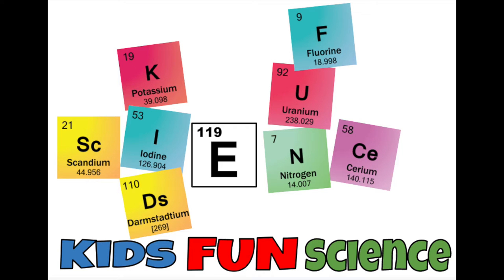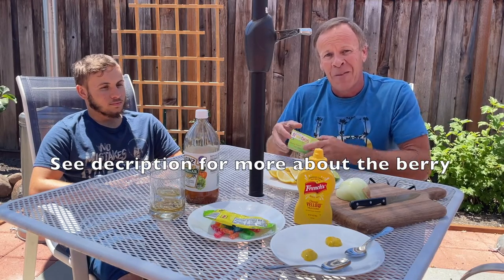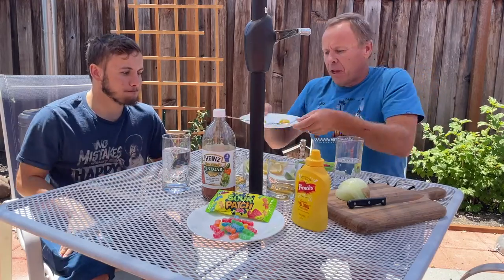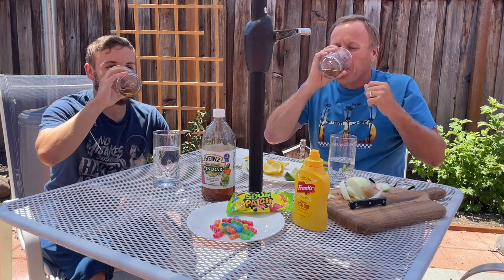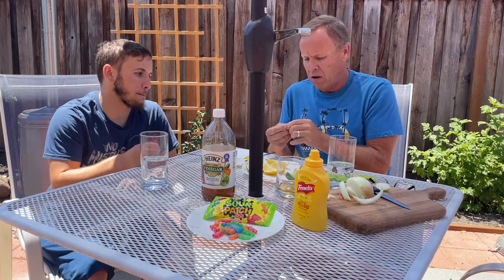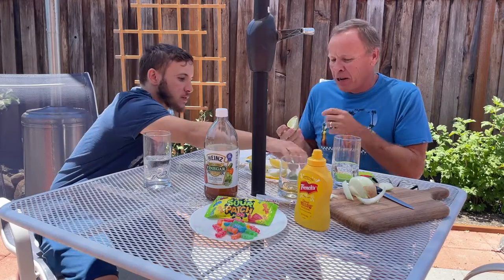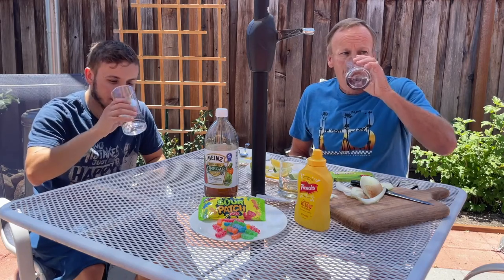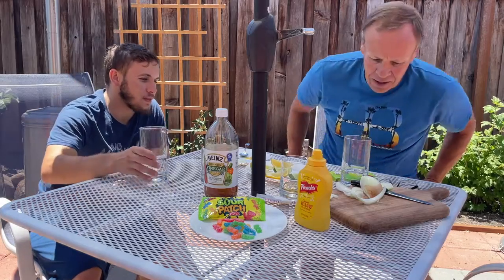Miracle Fruit - How to trick your tastebuds (sour to sweet Experiment)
Where I bought Miracle Frooties

Chapters
0:00 Kids Fun Science Intro
0:08 What you need
0:15 Science behind it
0:37 Testing items before the Miracle Frooties
4:36 testing after taking the Miracle Frooties

Miracle Fruit is not the taste of the fruit itself that matters. To understand why the berry gets its name, you need to eat something sour/acidic. The berries have the ability to make sour foods taste deliciously sweet. Take one, and you can swig vinegar like it was a milkshake, or bite lemons as if they were candy.

The secret to the fruit’s taste-transforming powers is a protein called miraculin.

Synsepalum dulcificum is the plant that produces the taste-altering berry known as the "Miracle Berry/Fruit." The plant itself originates from West Africa, where it is widely used before meals. The active ingredient in the miracle berry/fruit is miraculin.

But it’s not the taste of the fruit itself that matters. To understand why the berry gets its name, you need to eat something acidic. The berries have the ability to make sour foods taste deliciously sweet. Munch one, and you can swig vinegar like it was a milkshake, or bite lemons as if they were candy.

Miracle berries contain a protein, Miraculin. The protein coats the taste buds and changes their receptivity so that sour foods taste sweet. Our taste experiments show that the more sour/acidic a food is, the stronger the sweet flavor becomes.

What happens when you chomp on a miracle fruit. Miraculin sits on your sweet receptors. While it is on your receptors, it silences the receptors, which is why the fruit itself tastes of very little. Whenever you take a bite or swig of something acidic, miraculin gains a few extra protons and changes shape. In doing so, it also changes the shape of the sweet receptors it has stuck to, sending them into a signalling frenzy.

Our Miracle Frooties lasted about 20 to 30 minutes where things started to taste sour again.